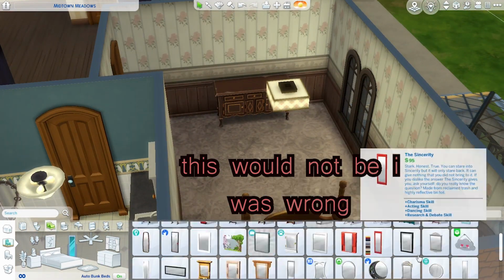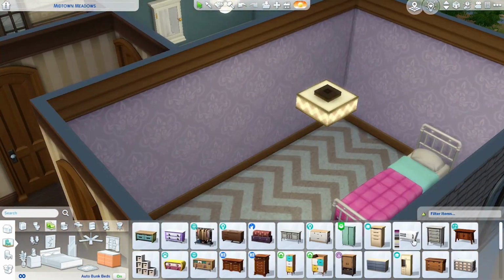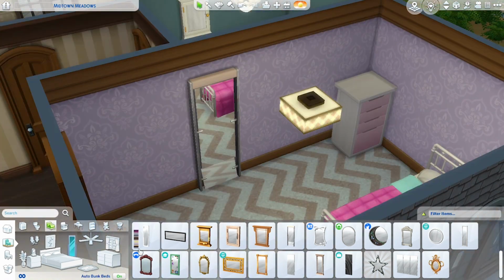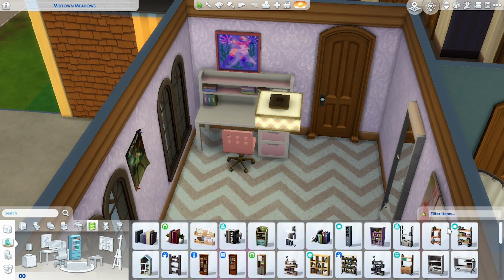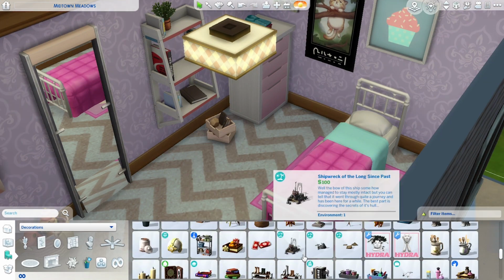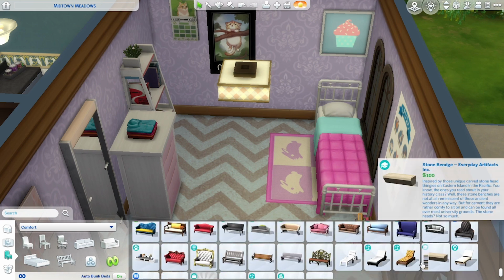sims 4 build- mid century modern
hi again to my veteran subscribers, back at it again with something I actually feel confident in posting! look for 'sheepen' on the Sims 4 gallery for download :)